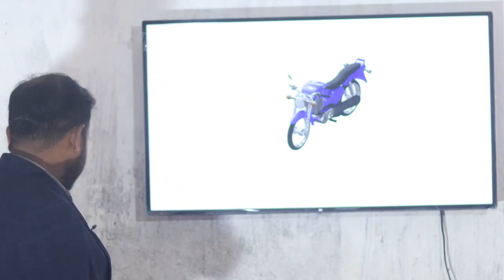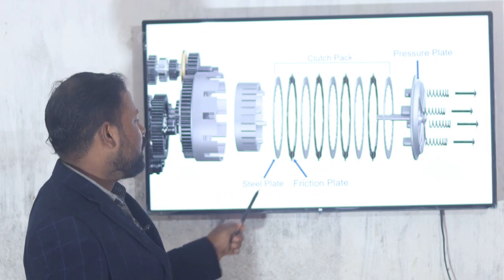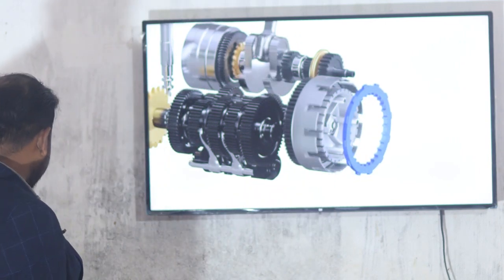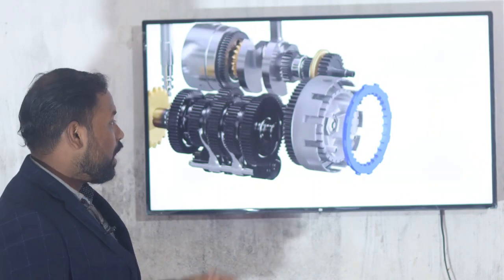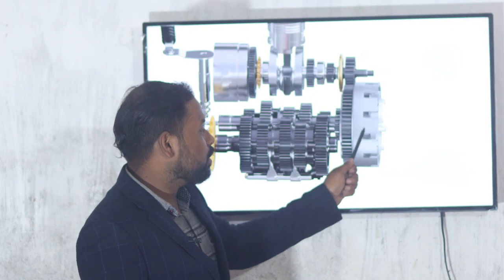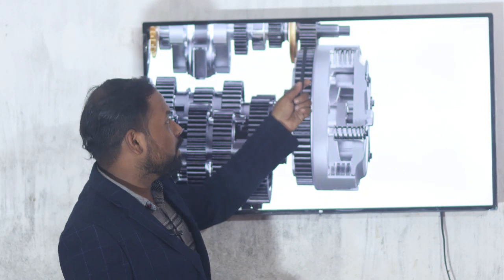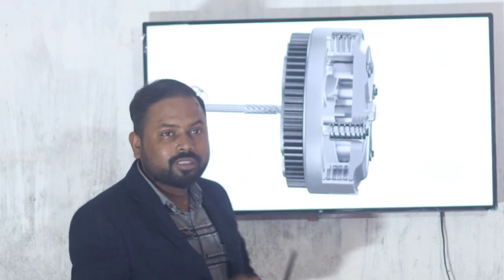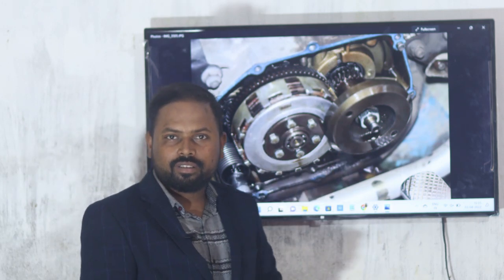Multi Plate Clutch # Automobile Classes #